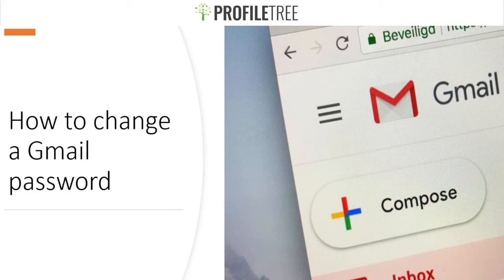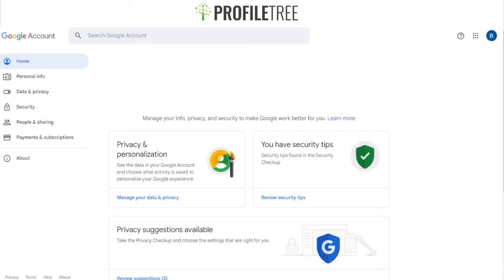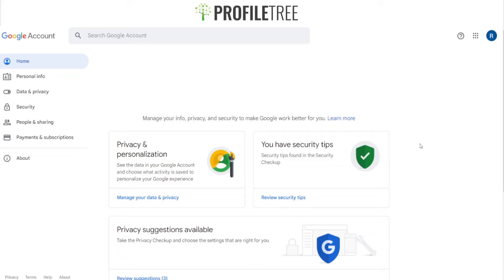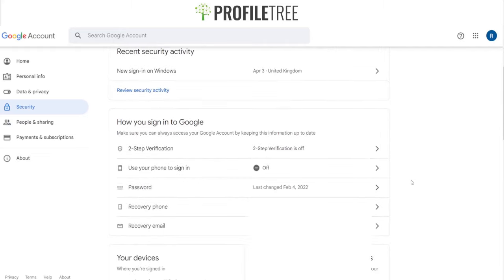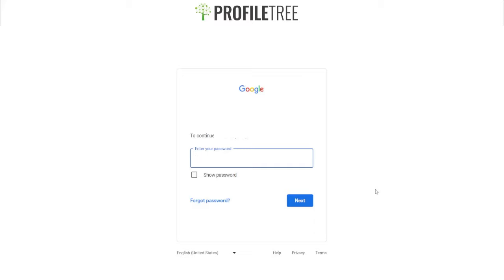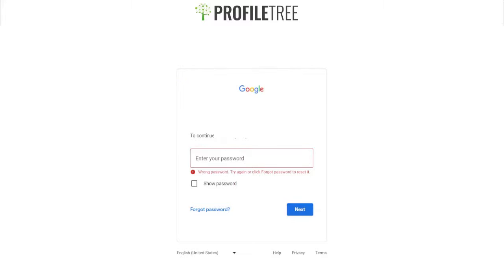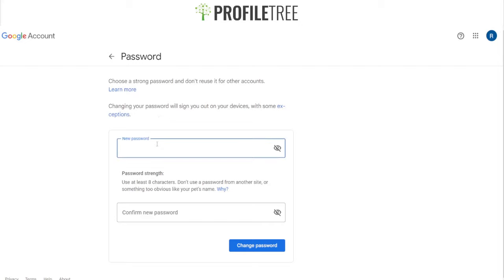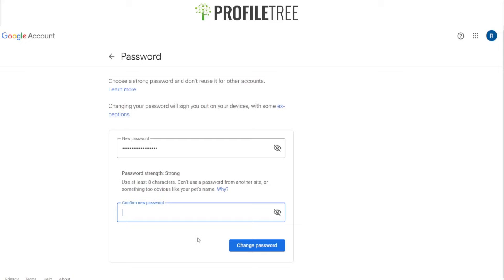How to Change a Password on Gmail | Google | Password Management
In this video, we take you through a step-by-step guide on how to change and update your password on your Gmail account.

You can change your Gmail password in a few simple steps:

Log in to your Gmail account.

Click on the gear icon in the top-right corner of the screen.

Select "Settings" from the drop-down menu.

Click on the "Accounts and Import" tab.

Under the "Change account settings" section, click "Change password."

Enter your current password, and then enter your new password twice.

Click "Change Password" to save the changes.

Note: If you use your Gmail account to sign in to other Google services, such as Google Drive or Google Calendar, you will need to sign in to each service separately and update your password there as well.

It's a good practice to use a strong, unique password for your Gmail account, and to update it regularly to keep your account secure. When choosing a new password, make sure it's at least 8 characters long, and includes a mix of letters, numbers, and symbols.